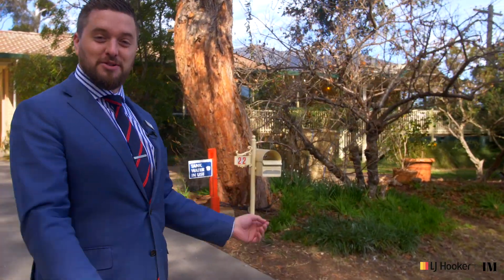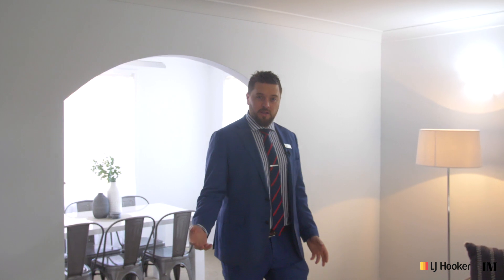22 WILKINSON STREET FLYNN